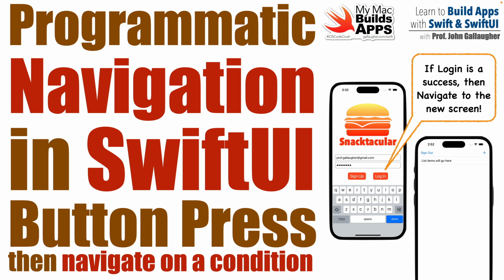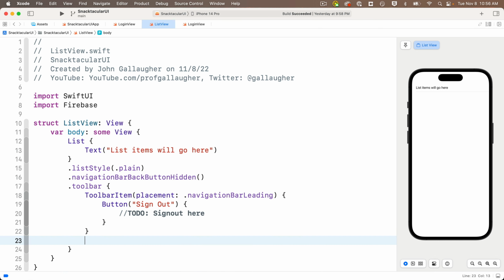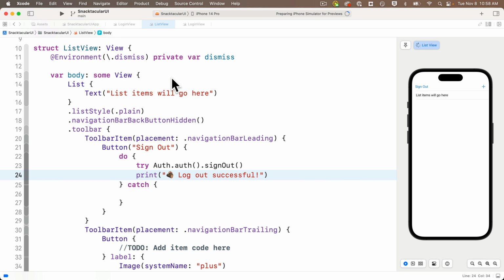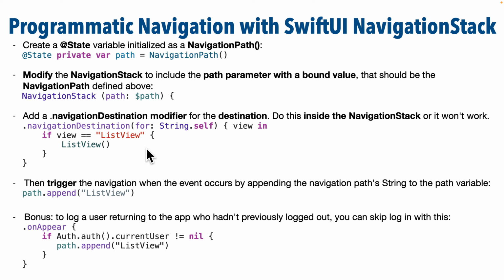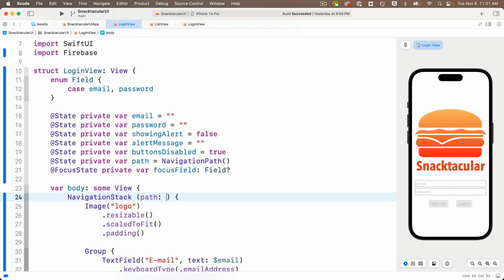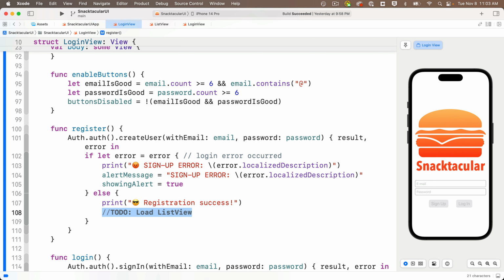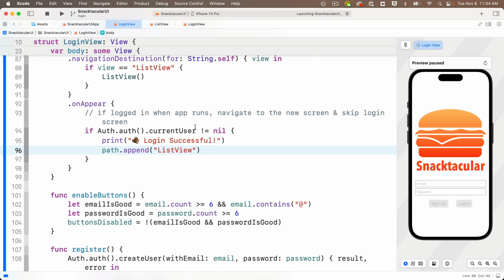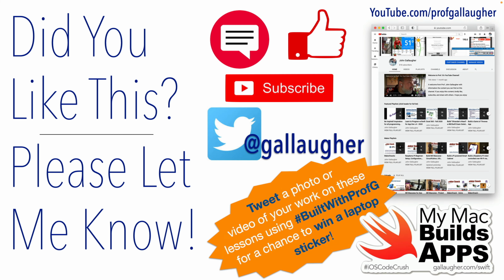SEE DESC. FOR LATEST VERSION: Ch. 8.4 Programmatic Navigation in SwiftUI: Loading a new View,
We'l learn to programmatically navigate to a new view using SwiftUI and the NavigationStack. When our Login or Sign Up buttons have successfully been pressed, and a user has successfully logged in, we'll navigate to a new View. We'll also automatically head to the second view if the user returns to the app after having already logged in. We'll also add a log out / sign out function for Firebase Authentication and we'll use lots of new techniques including .navigationDestination, path, and NavigationPath. When we're done, our login / sign in / register function will be largely done and we'll be ready to move on to adding, editing, and reading data with Cloud Firestore.